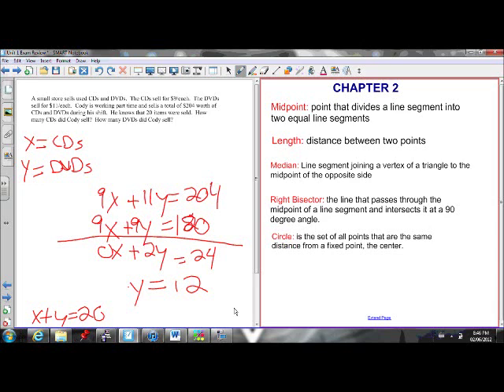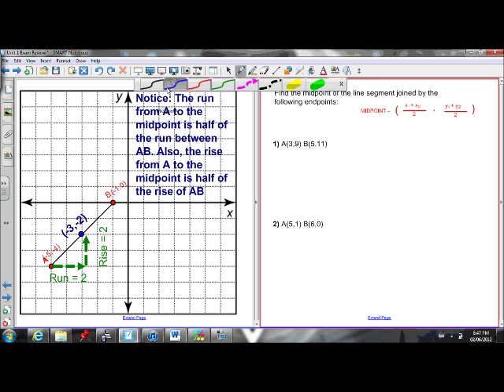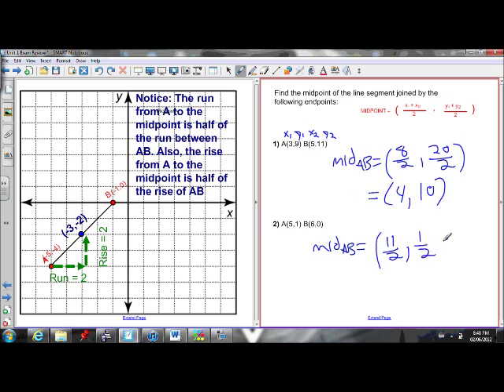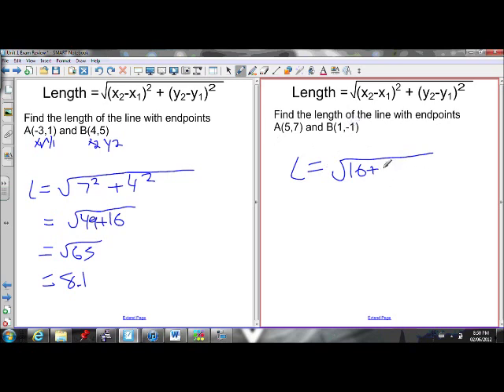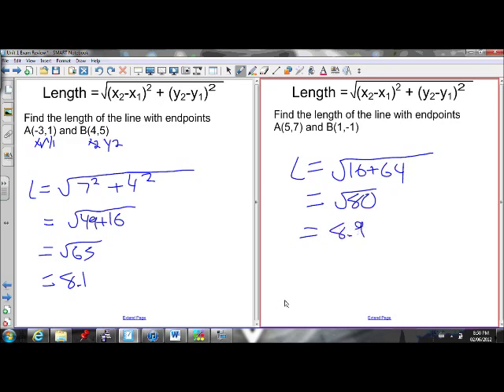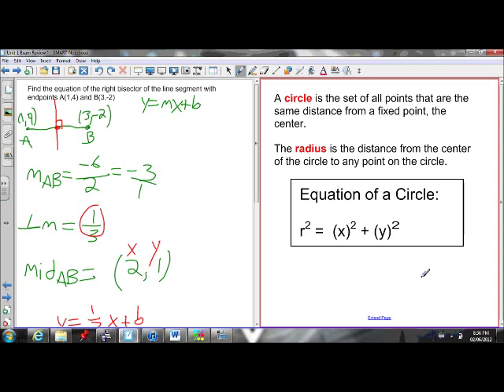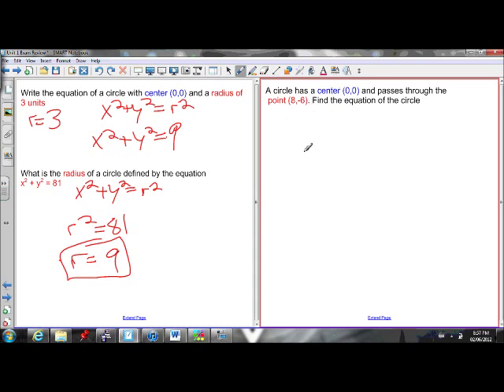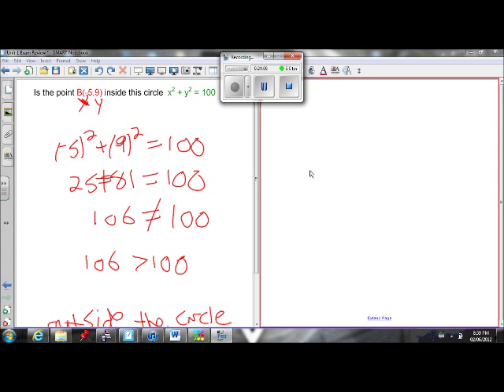Unit 1 Exam Review (part 2)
This video reviews Unit 1: Analytic Geometry.
Unit 1 involves:

1) solving linear systems using substitution and elimination
2) use midpoint and length formulas
3) median of a triangle
4) right bisector of a line segment
5) equation of a circle